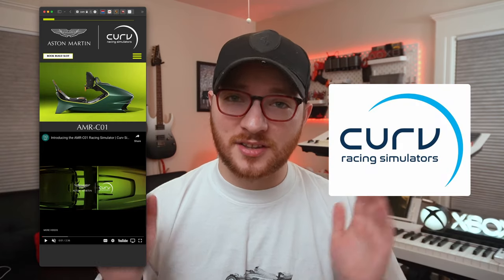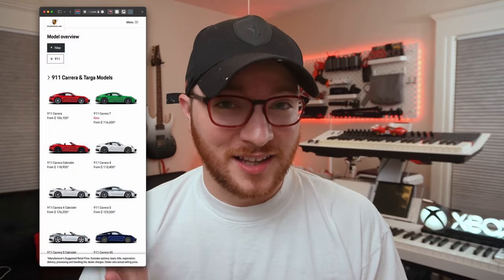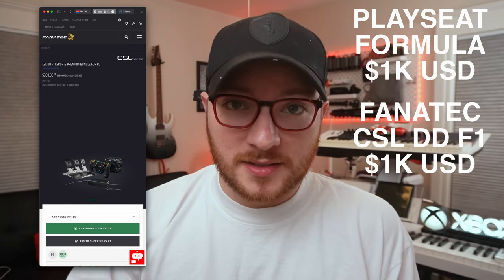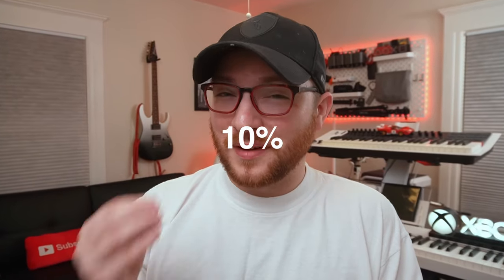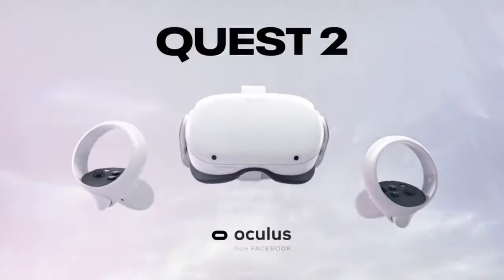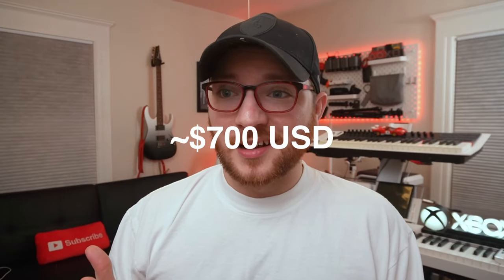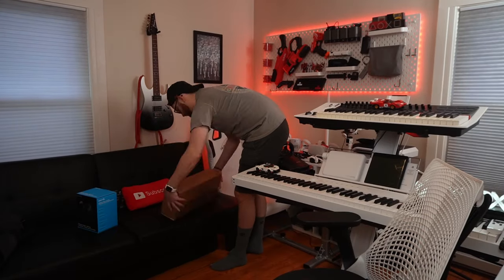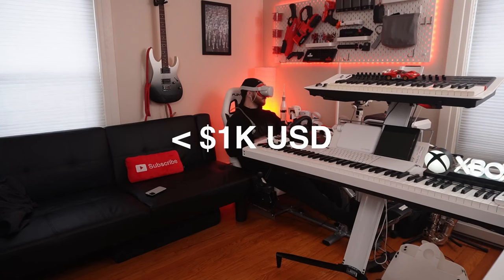I built a VR Racing Sim for UNDER $1,000!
The moral of the story here is to start with what you've got- if you wait until you have the ultimate setup, you'll never get started.

Sim Racing is an especially expensive hobby when you consider that you're playing the same games as they exist on Xbox or Playstation, just in a much more expensive way- so it's hard to justify spending big bucks on sim racing especially when you're just getting started, as each component can easily fetch 4 figures on a high end setup.

So, I decided I still wanted to experience racing games in a proper way with a racing wheel and pedals, racing seat, and immersive VR headset- but as cheaply and as simply as possible.

Logitech G29 Wheel and Pedals
Logitech Shifter
Playseat Evolution
Playseat Gearshift Holder Pro
Meta Quest 2 (256GB)
Syntech Quest 2 Link Cable
Water Bladder Hydration System